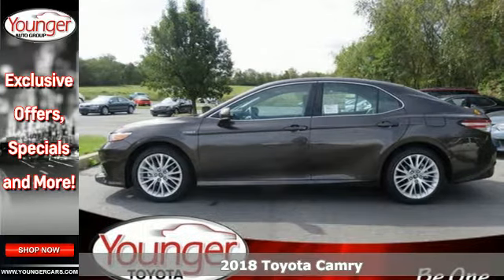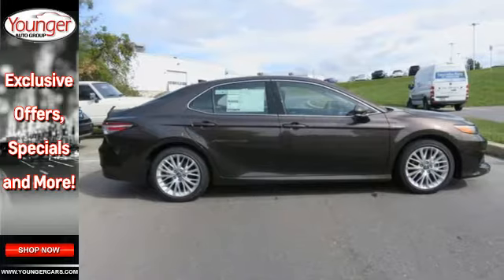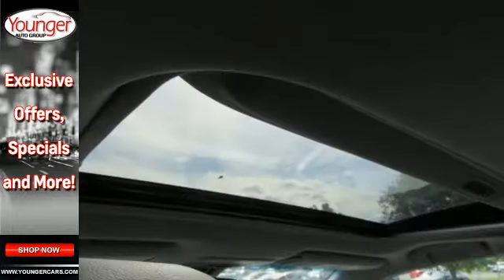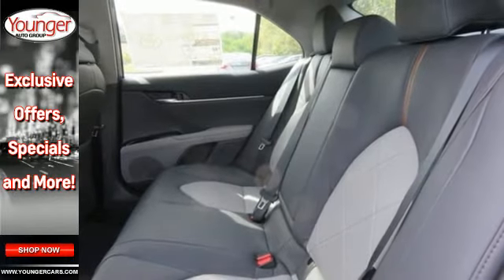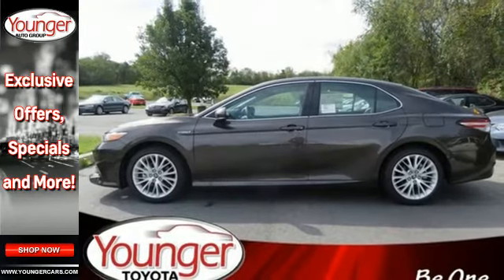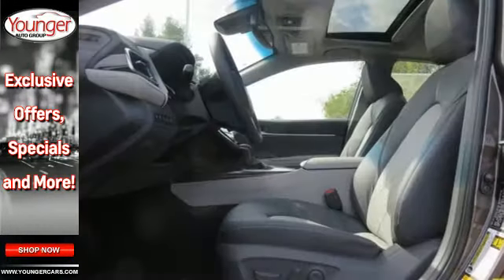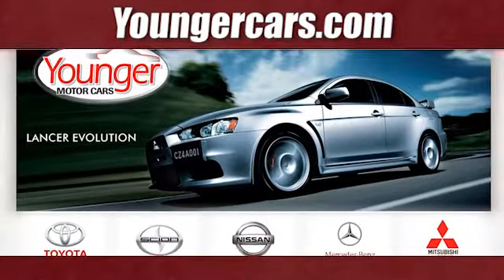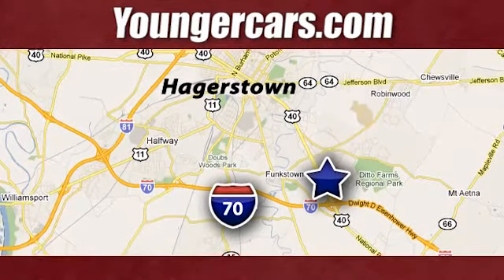New 2018 Toyota Camry Frederick MD Hagerstown, WV V2628800 - SOLD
Year: 2018
Make: Toyota
Model: Camry
Trim: Hybrid XLE
Engine: 4 Cyl. 2.5 L
Transmission: Variable
Color: 4X7_BROWNSTONE
Stock #: V2628800
VIN: 4T1B21HK6JU001710
Get ready to announce your arrival with authority with the 2018 Toyota Camrya€TMs powerful shape and captivating style. The Camry is an irresistible symphony of flowing lines and sharp, unrestricted edges that make an impact. With an inviting, wide-open feel, the Camry cabin is all about you. Thanks to the perfectly placed steering wheel controls, everything you need is right at your fingertips. The redesigned front passenger seats are distinctively shaped to create the ultimate level of comfort a€“ the rear seats feature the same dynamic and supportive structure as the front seats. Leave nothing behind, Camry makes it even easier to take everything with you thanks to its incredible cargo space due to a resigned trunk lid. Have your choice of engines, each delivering a sophisticated blend of performance and efficiency. Camrya€TMs MacPherson strut front suspension and new double-wishbone rear suspension deliver a smooth ride and sharp handling so you can take on trip. Camry comes standard with an Advanced Airbag System with advanced dual-stage SRS driver and front passenger airbags, in addition to front and rear side curtain airbags a€“ bring the total to ten airbags in all.

Be One!

Address:
1945 Dual Highway